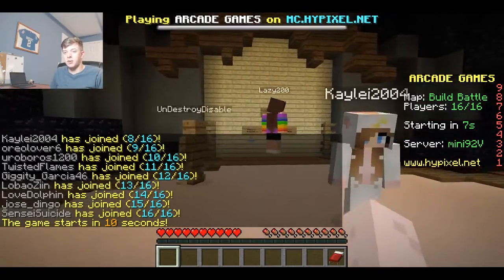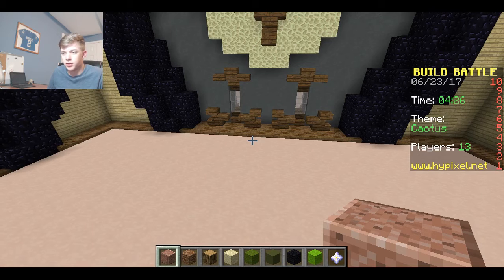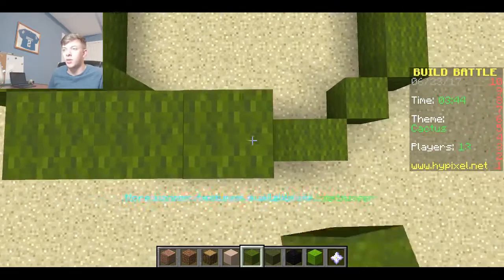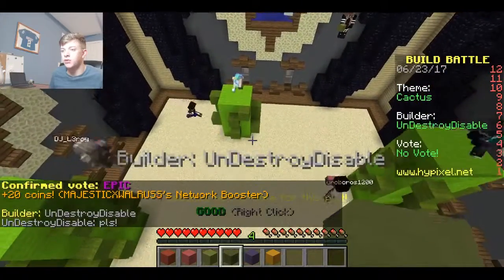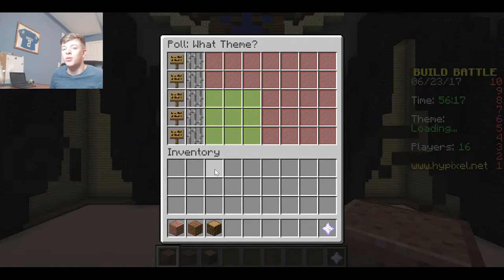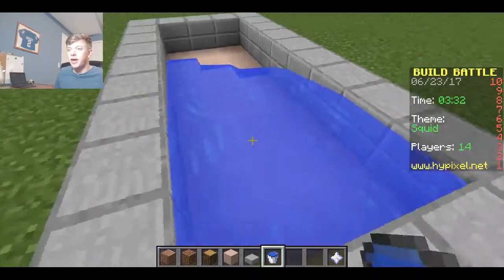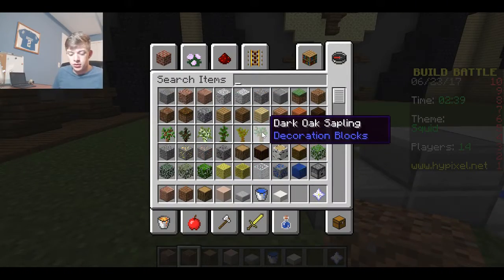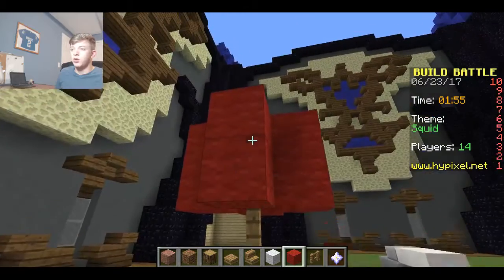Worst Build Battle Ever!!! || Minecraft Build Battle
What the heck happened to me?!?